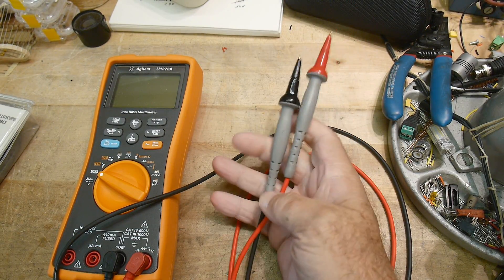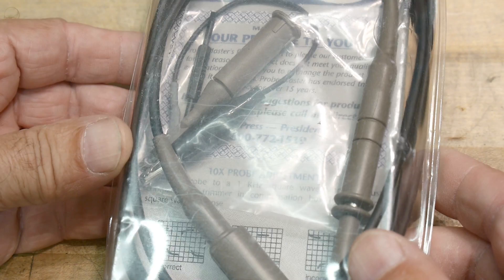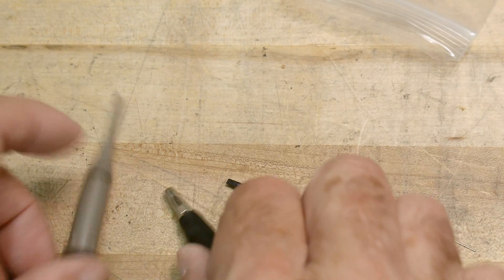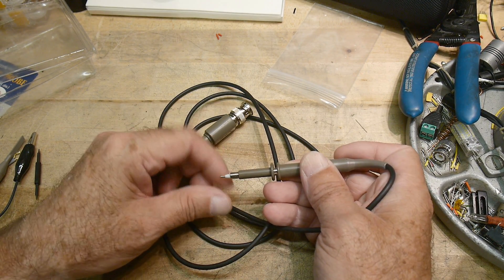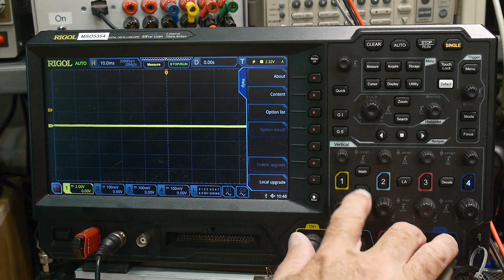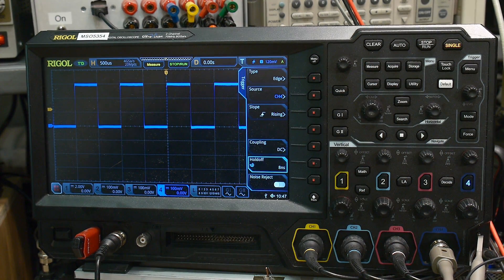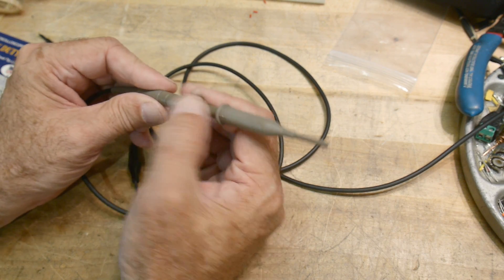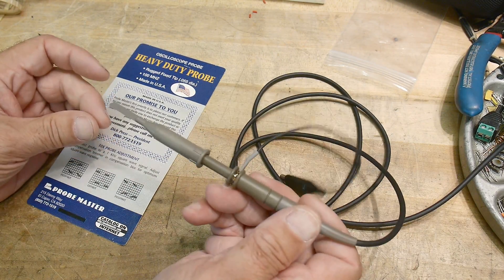#1269 Probe Master Oscilloscope Probe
Episode 1269
I bought this on eBay for $13.99. Nice high quality 100MHz probe.